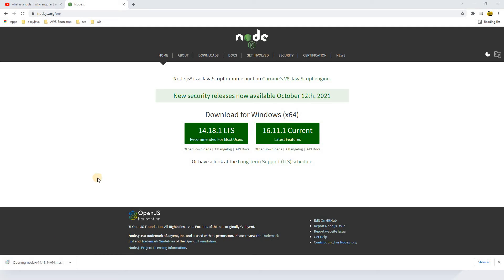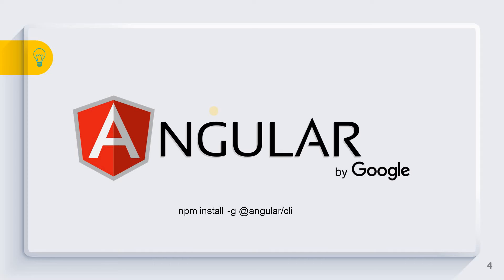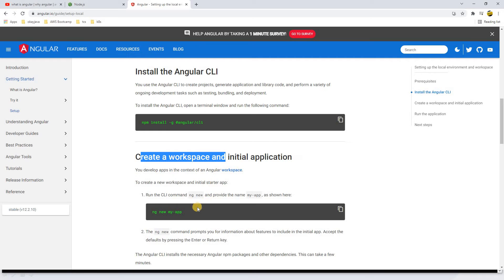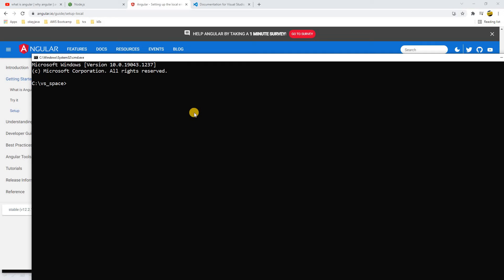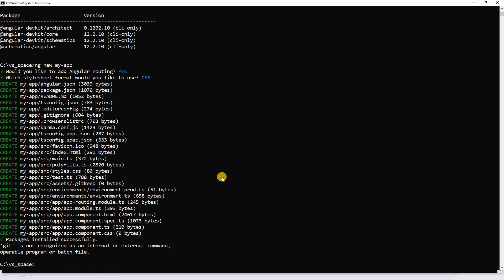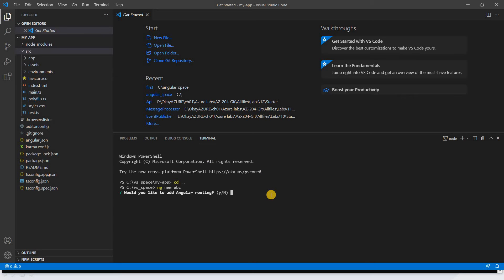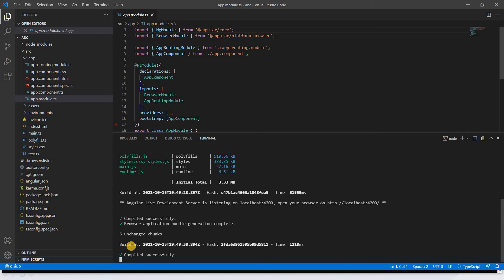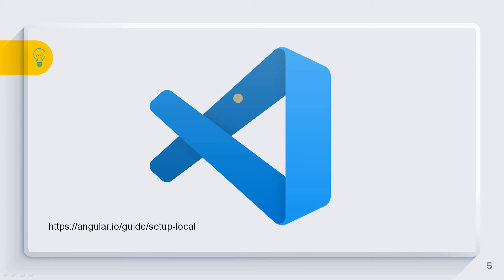angular installation | setup angular | install nodejs | install npm | install vscode |okay java